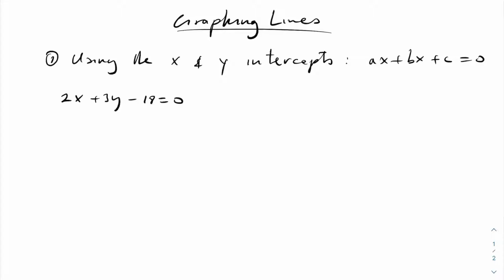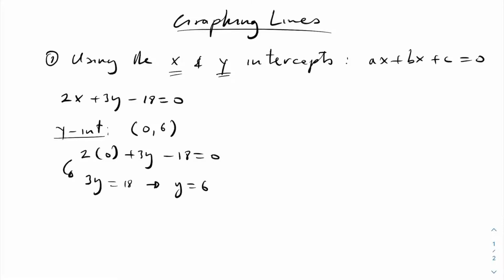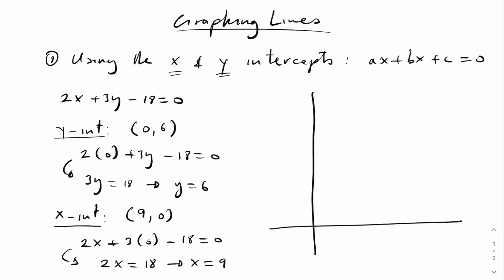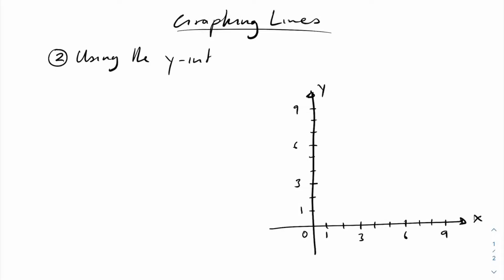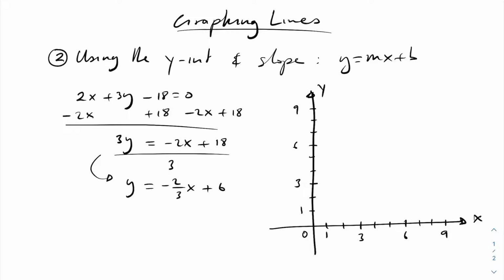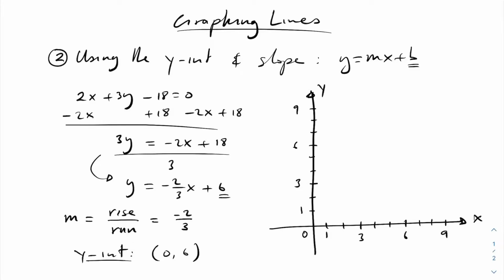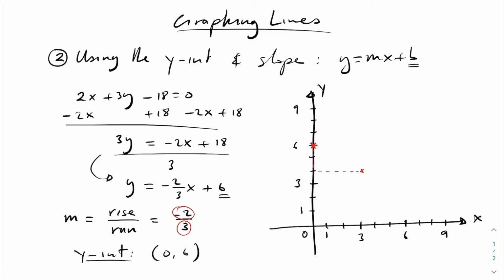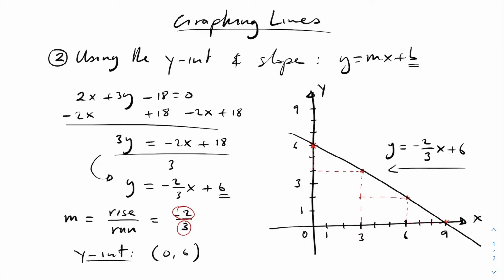Note 24: Two Methods for Graphing Lines | Light Mode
Hey guys, in this note I show you 2 methods for graphing the equation of a line:
1) Using the x-intercept and y-intercept.
2) Using the y-intercept and the slope.